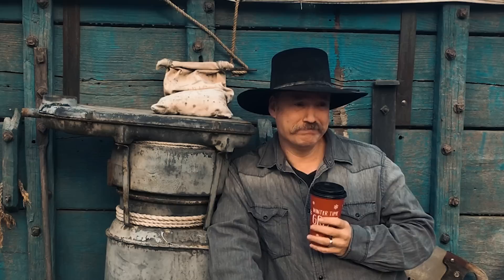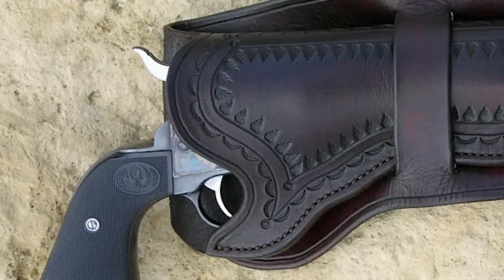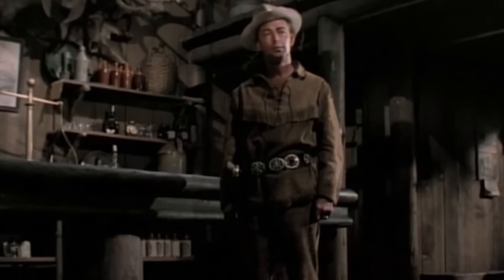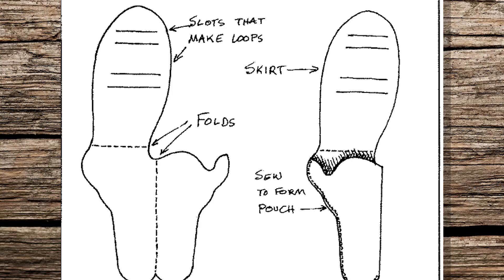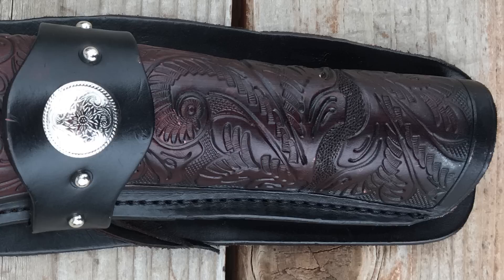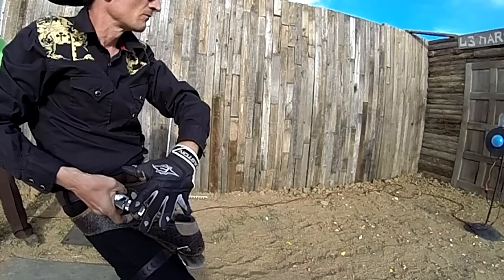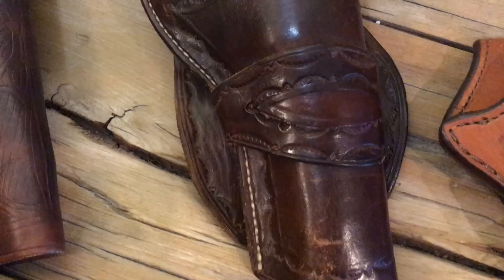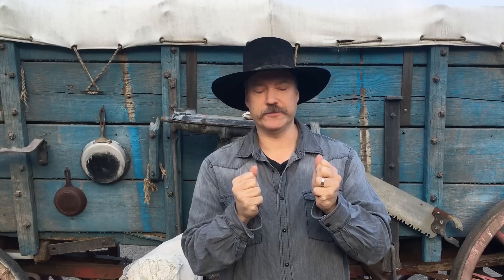Old West Holsters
Thanks to Cliff Fendley for the photos of his terrific leatherwork

Thanks to Will Ghormley, the creator of the original Hand of God holster for the movie "3:10 to Yuma", for his amazing holster patterns and tutorials

I appreciate y’all for keeping the spirit of the Old West alive!